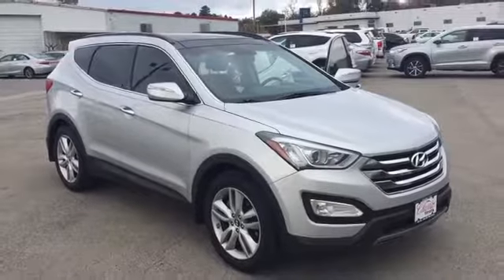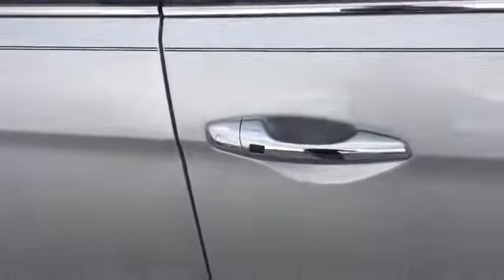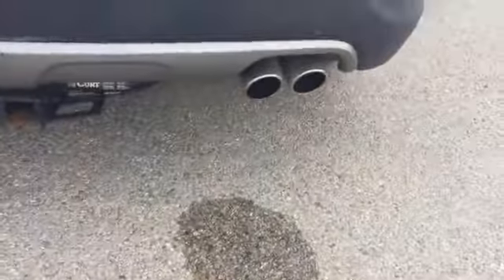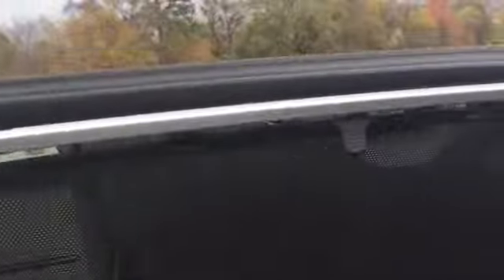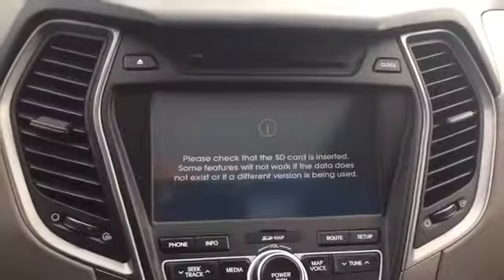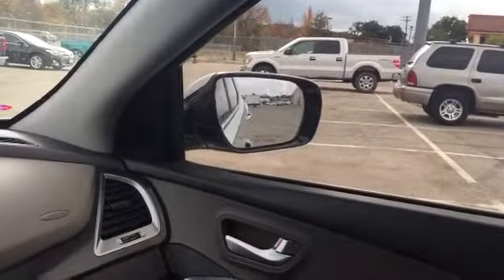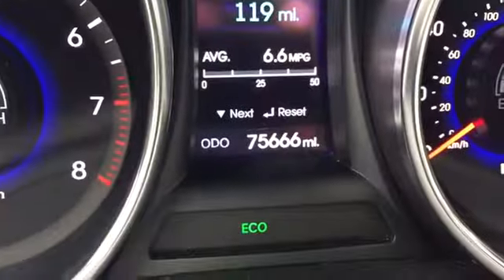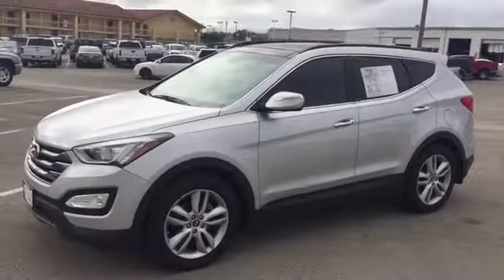2014 Hyundai Santa Fe Sport Longview TX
Classic Toyota  is your trusted Toyota dealer, serving residents of Longview TX and the surrounding cities. If you are in or around Longview TX and you are looking for the premier service, selection, and prices on all new or pre-owned Toyota then you need to look no further than Classic Toyota. The wonderful folks at Classic Toyota  are experts in all things Toyota related and are capable of doing whatever needs to be done to get you in a new Toyota today. There may be another Toyota dealerships in your area, but there is not a better Toyota dealership than Classic Toyota. Do yourself a favor and make the trip over to Classic Toyota  today to see why we are the premier dealer in the entire area.